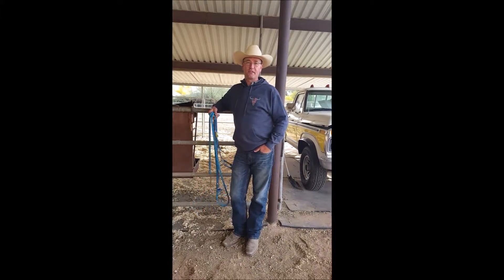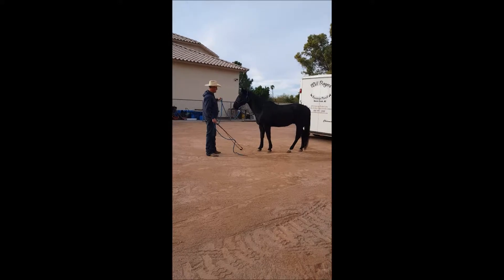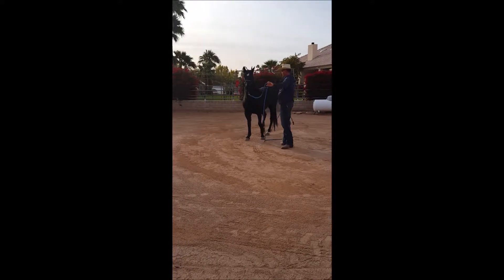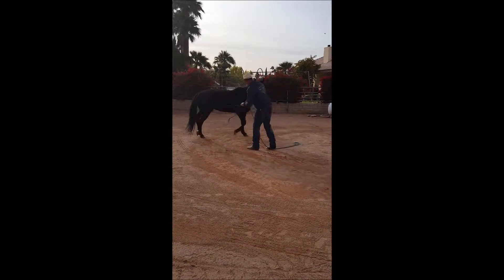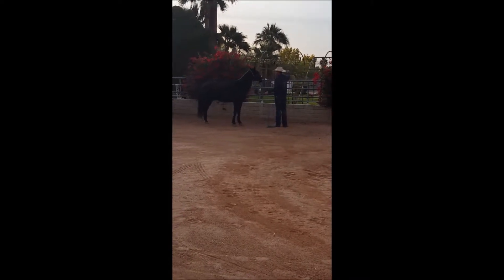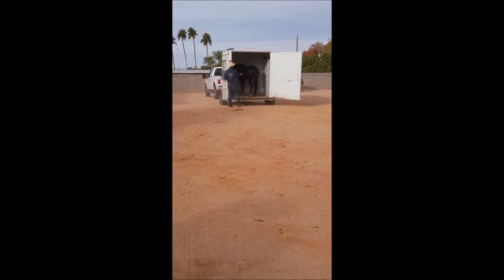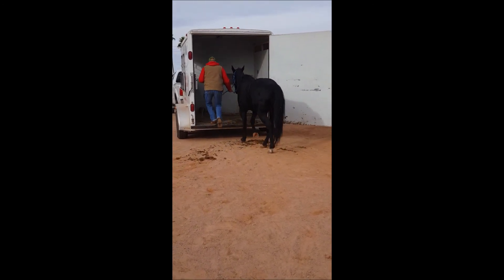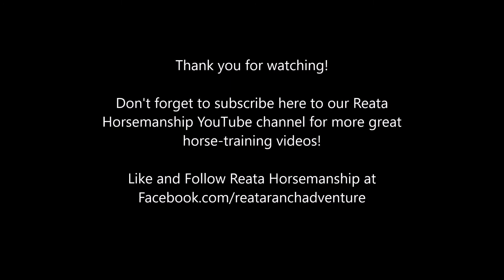Reata Horsemanship - Horse Trailer Loading Tutorial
Watch Luke, from Reata Horsemanship, help "Moe", a middle-aged to older horse, with trailer loading problems.  Moe would refuse to get onto a 2-horse trailer.  Luke takes you through the steps to a successful trailer loading experience.